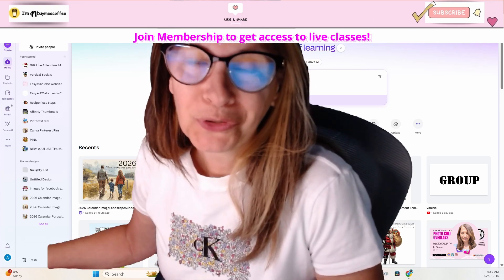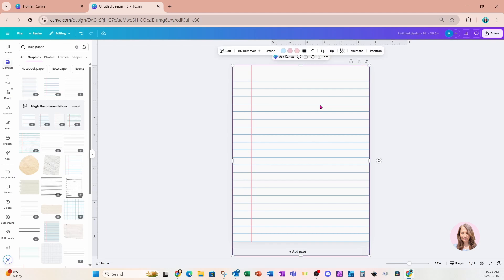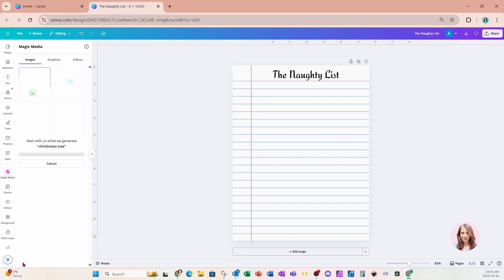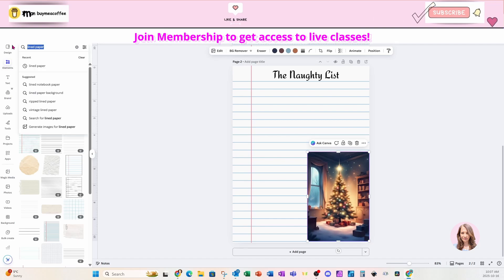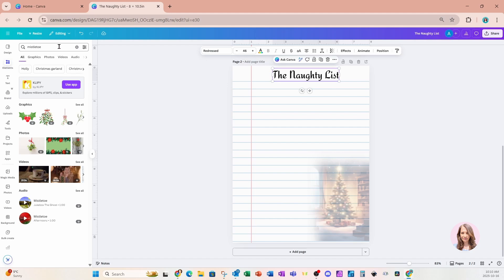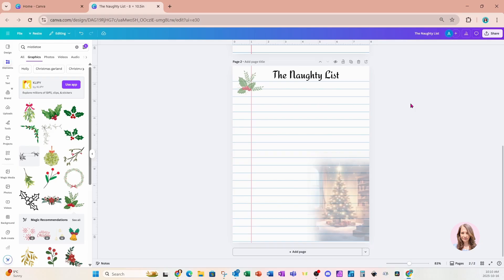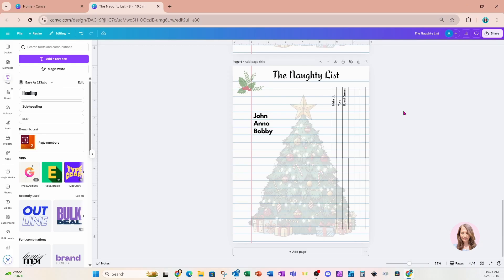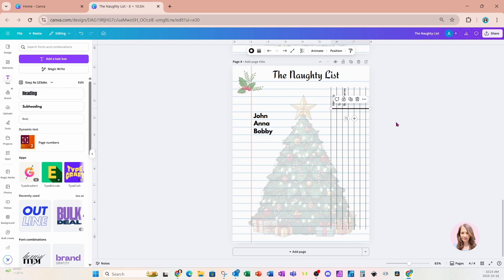How to Create Notebook Paper in Canva Easy to Follow Tutorial for Beginners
In this video, I'll show you how to create trending Canva Notebook Paper with images that you can sell as a digital product.  This tutorial is easy to follow perfect for the Canva beginner tutorial, entrepreneurs, small business owners and social media marketers.

In this video learn:
- how to create note book paper with images
- how to make images transparent
- how to use magic media to create images
- how to use Canva AI to create images and photos